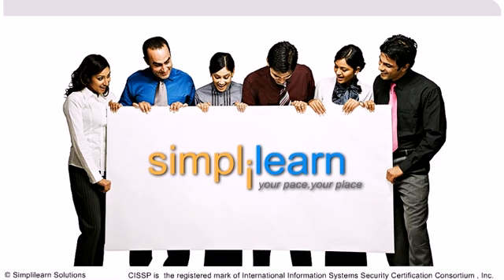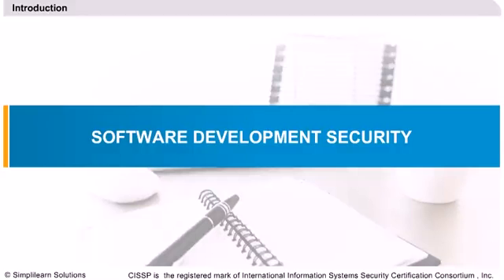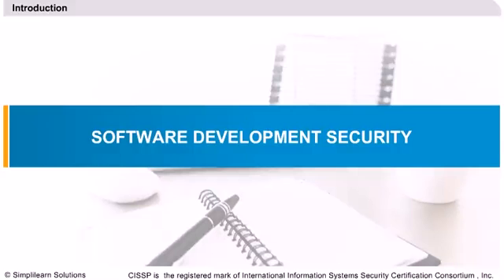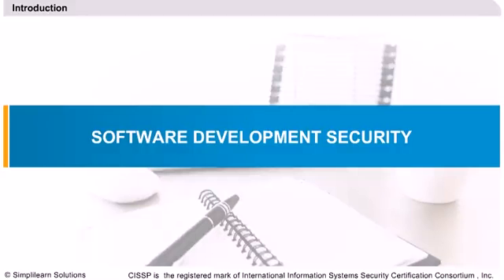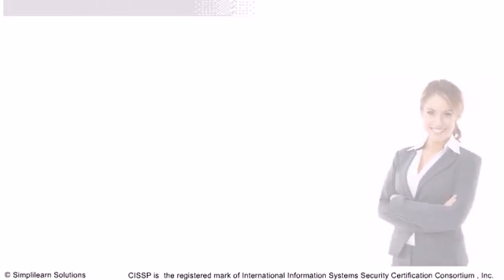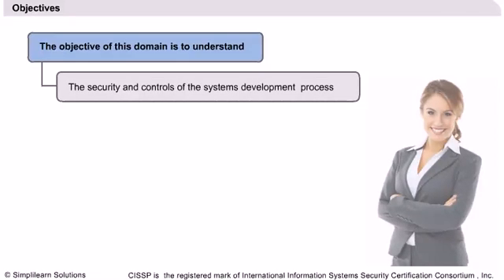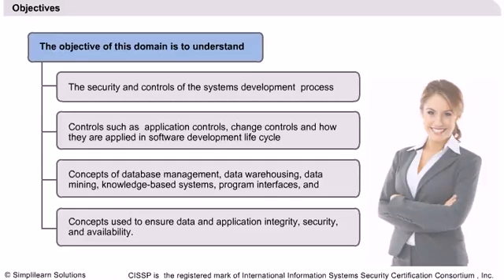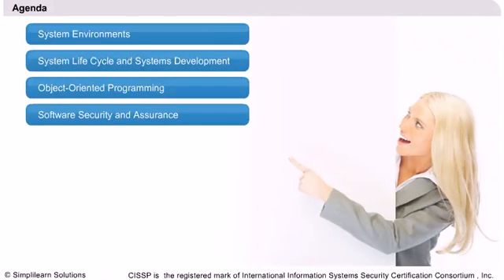Introduction to Software Development Security | CISSP Training Online | CISSP Video Training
️️🔥 Professional Certificate Program in Cybersecurity, delivered by Simplilearn in collaboration with Purdue University

Introduction to Software Development Security
1.CISSP Domain 06 Introduction
2.Objectives - The Security and control of the system development process
3.Application controls
4.Change controls and how they are applied in software development life cycle
5.Concepts of data base management
6.Data Warehousing
7.Data mining Knowledge-based  systems and program interfaces Concepts used to ensure data and application integrity
8.Security and availability
7.Agenda - System Environments
8.System Life cycle and System Development
9.Object Oriented Programming
10.Software security and assurance

✅ Key Features
- 8X higher interaction in live online classes conducted by industry experts